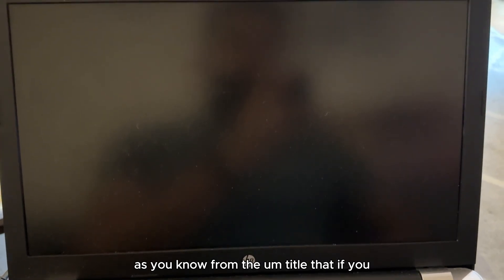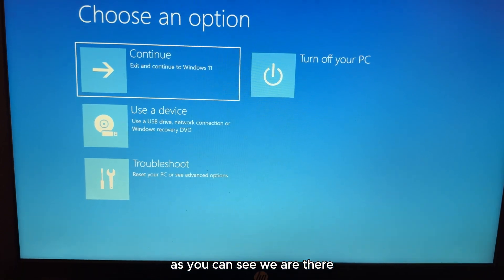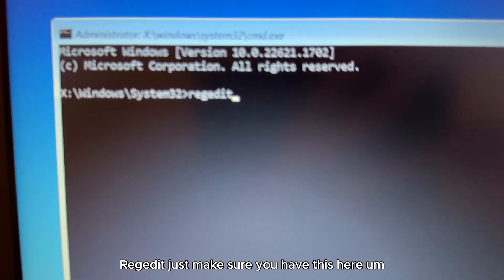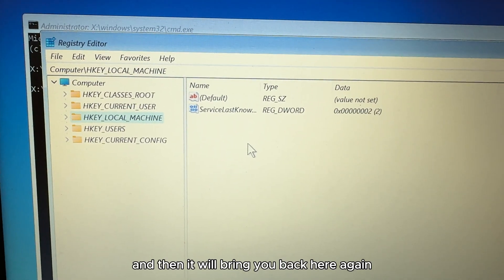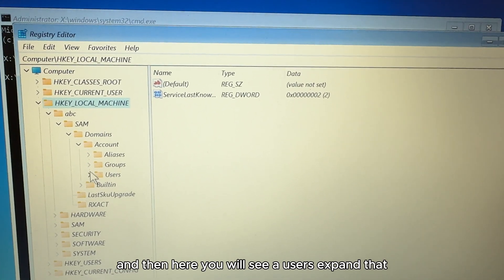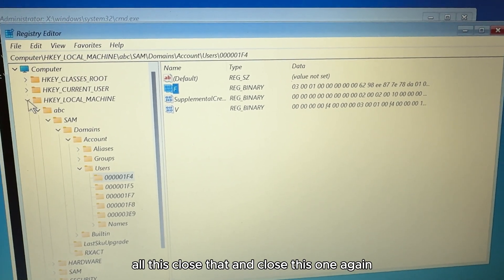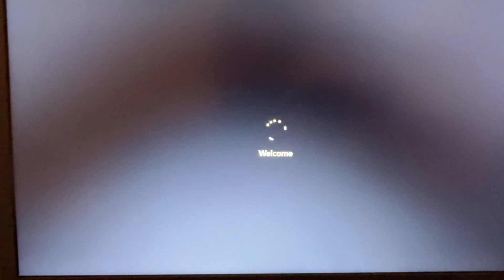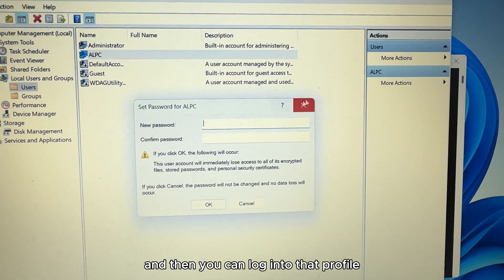Fix ‘The Referenced Account Is Currently Locked Out’ Error – Quick & Easy Solution!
Are you facing the dreaded "The Referenced Account is Currently Locked Out and May Not Be Logged On To" error? Don’t worry—this video will guide you through quick and effective solutions to unlock your Windows account. Whether you're using Windows 10 or Windows 11, these methods will help you bypass this issue and get back into your system. From simple troubleshooting to advanced password reset techniques, I’ve got you covered! Perfect for both beginners and tech enthusiasts, this step-by-step guide will have you back on track in no time. Watch the full tutorial and regain access to your account now!

Get back into your system fast—watch now!